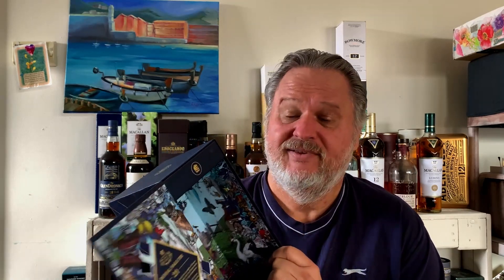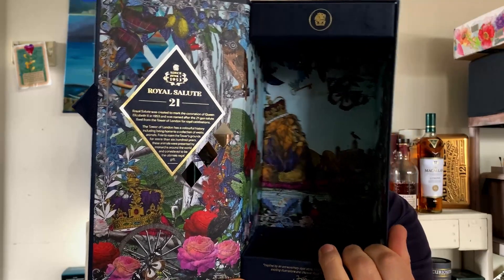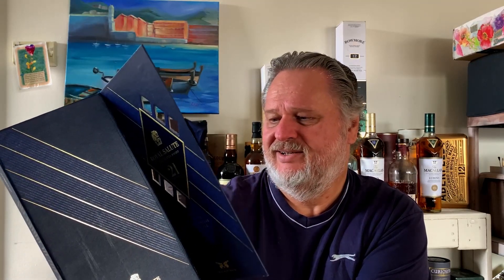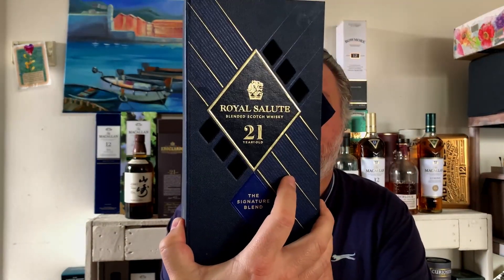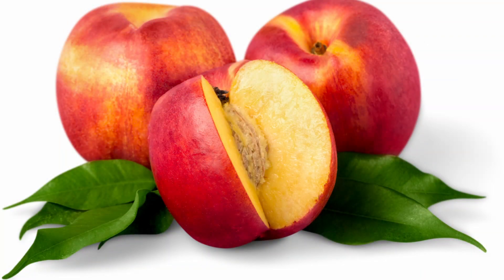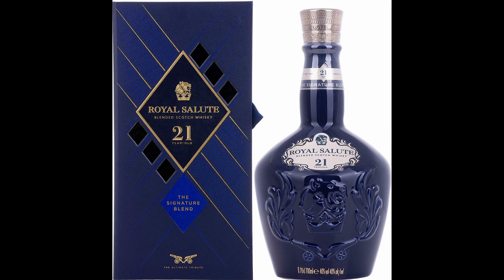Royal Salute 21 | Whisky review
This is the Chivas regal Royal salute 21 year old blended whisky.